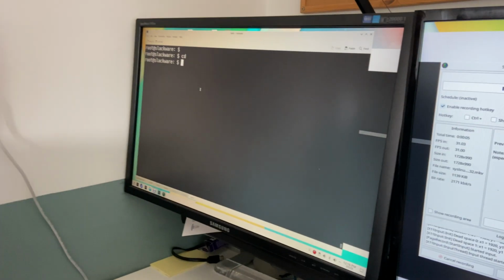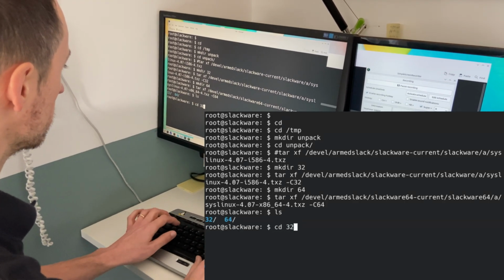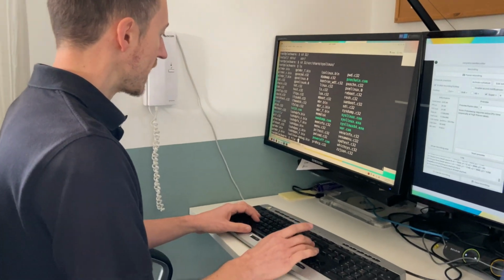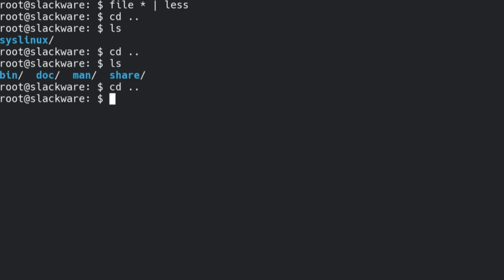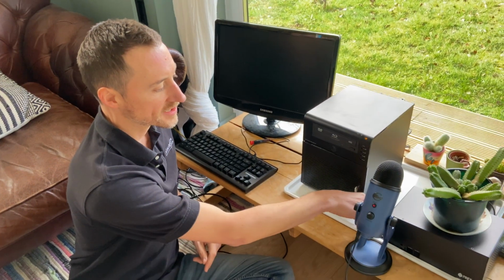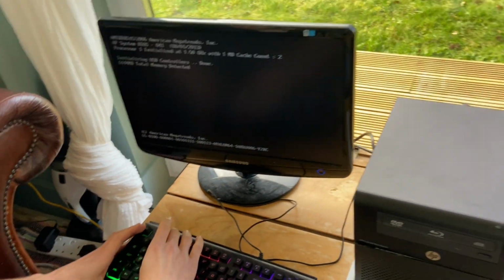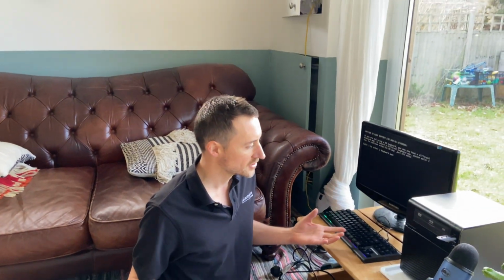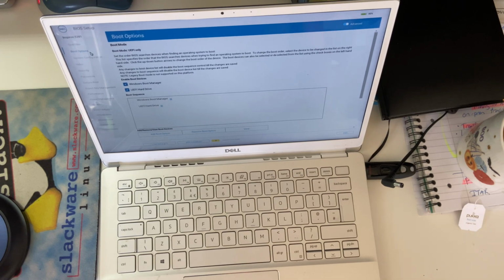S03E13 - Pt. 2: Developing All in One Installer support for x86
Discovery & prep work for developing AiO Installer images for x86.